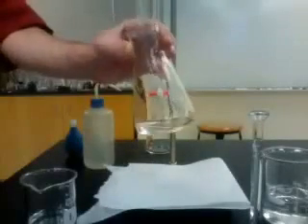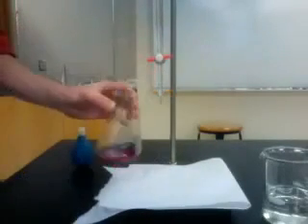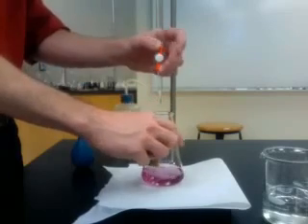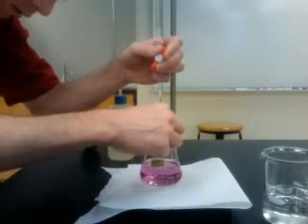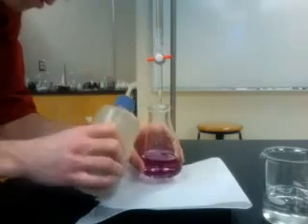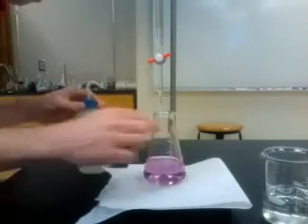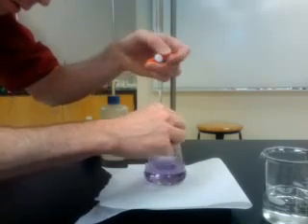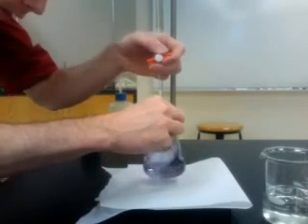Leaving Cert Chemistry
EDTA Titration